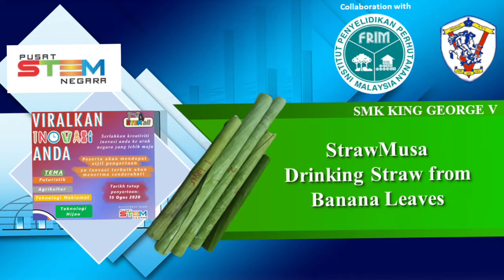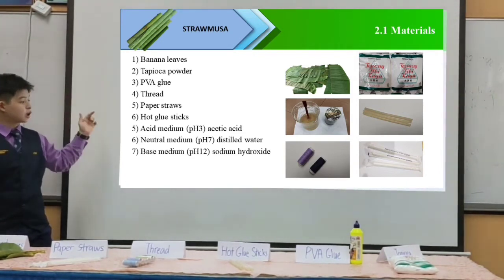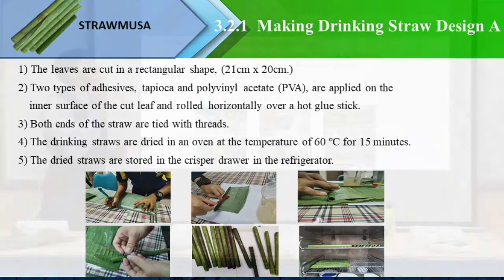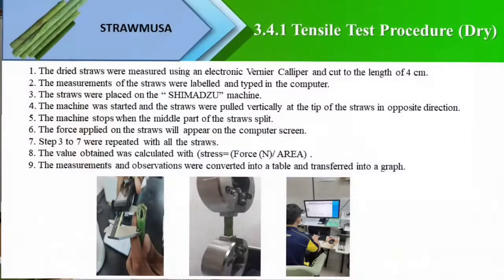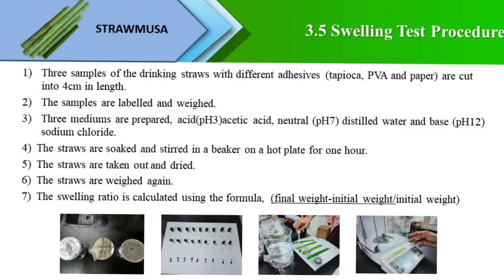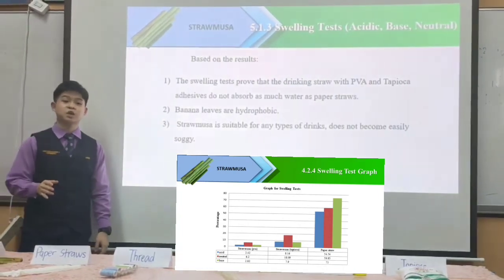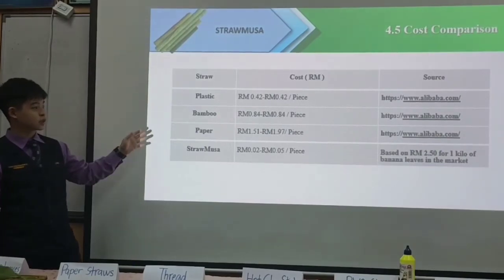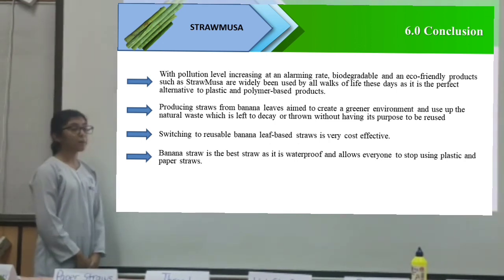(StrawMusa-Drinking Straw from Banana Leaves)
Pertandingan yang dianjurkan oleh Pusat STEM Negara dan Kementerian Pendidikan Malaysia yang berjudul "Viralkan Inovasi Anda.
Penyertaan dari SMK King George V